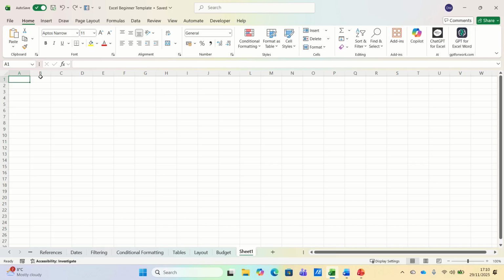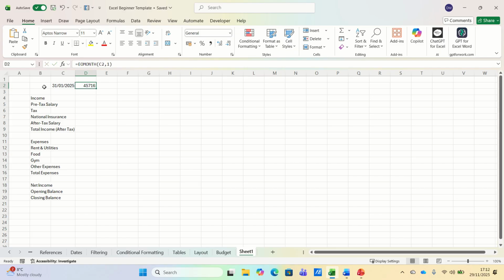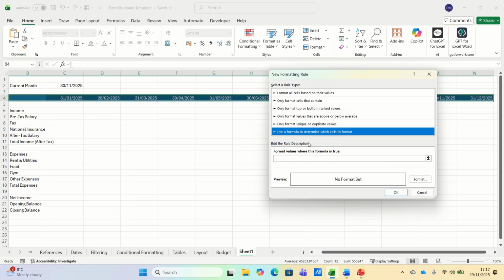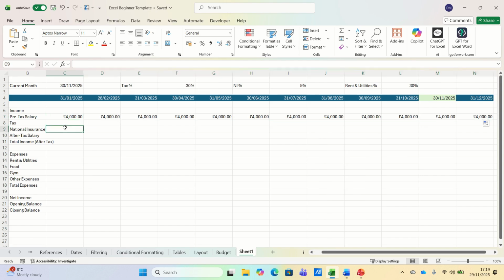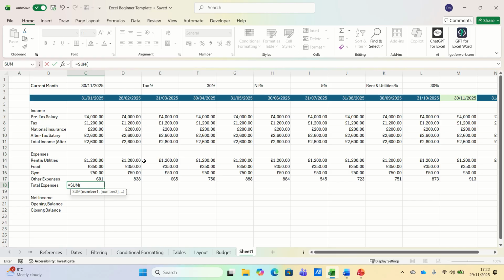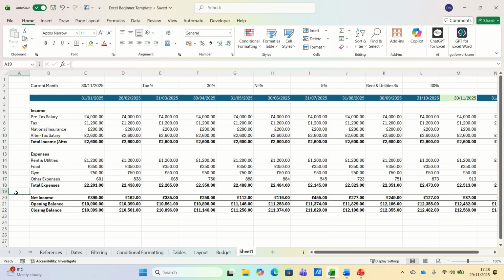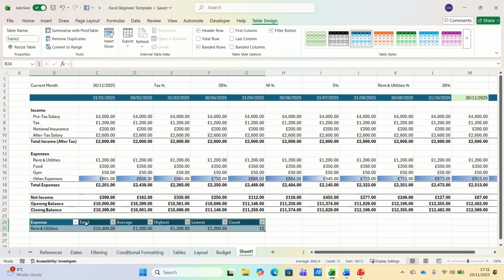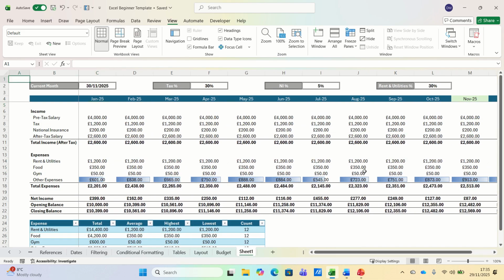Excel for Beginners #10 – How to Build a Personal Budget Dashboard in Excel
In this real-world beginner project, we’ll build a Personal Budget Dashboard using everything we’ve learned in Stage 1, including formatting, formulas, IF logic, date functions, conditional formatting, tables, filtering, and freeze panes.

You’ll learn how to:
• Structure a clean monthly budget
• Use IF statements to classify spending
• Build monthly projections using relative & absolute references
• Highlight the current month automatically
• Add totals, averages, highest/lowest spend
• Apply data bars and clean formatting
• Use tables and filtering for quick insights

Overview: (0:00)
Setting Up the Budget Structure: (0:35)
Adding the Months: (1:43)
Formatting the Layout: (2:50)
Adding Parameters: (3:30)
Conditional Formatting for the Current Month: (4:18)
Adding Other Key Parameters: (5:29)
Populating the Income Section: (6:18)
Populating the Expenses: (7:30)
Totals, Net Income, and Balances: (9:00)
Polishing the Dashboard: (9:47)
Adding an Expense Summary Table: (12:00)
Using Filters: (13:33)
Final Tweaks: (13:53)